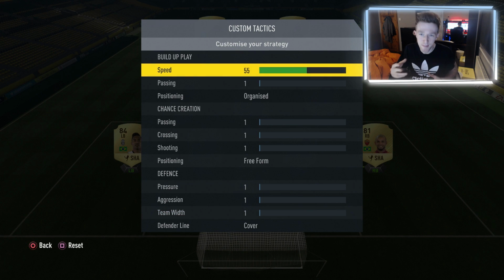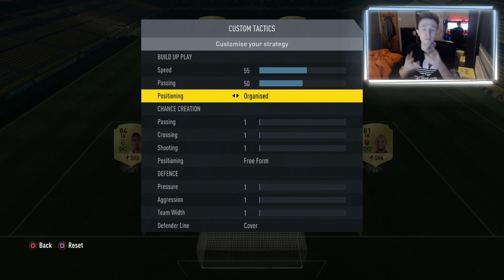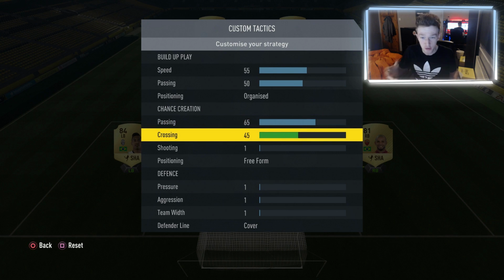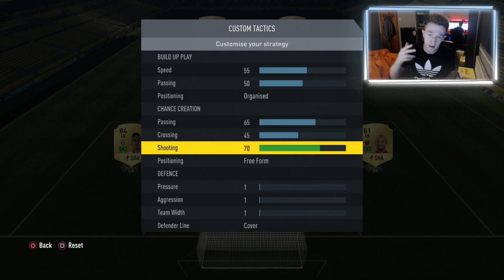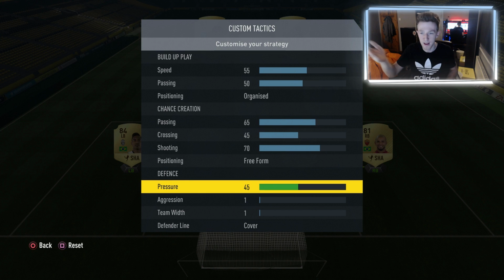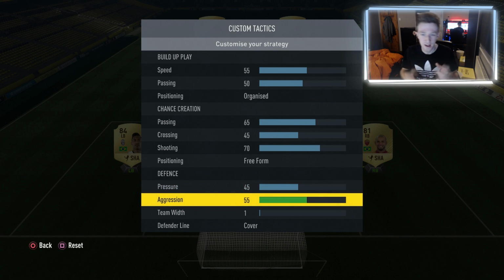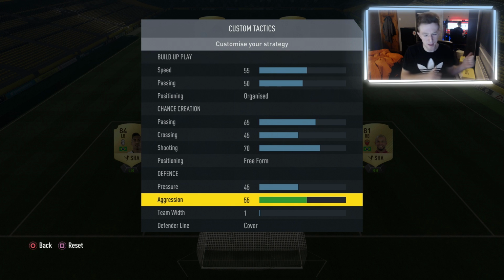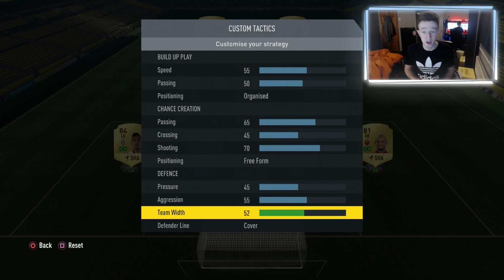BEST CUSTOM TACTICS IN FIFA 17 ?! 😱| MY NEW/UPDATED CUSTOM TACTICS EXPLAINED!! 👊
Please Leave A Like Rating If You Enjoyed The Video ")